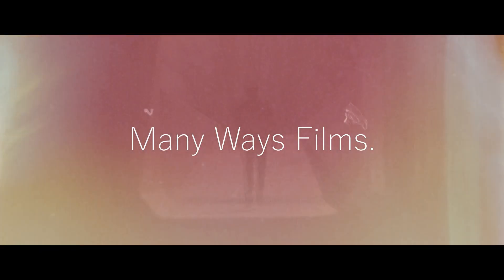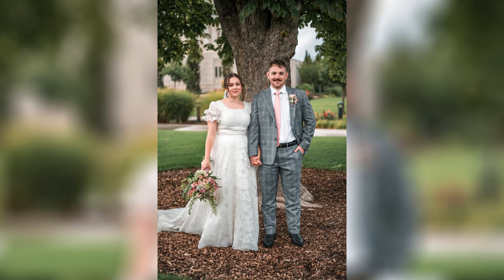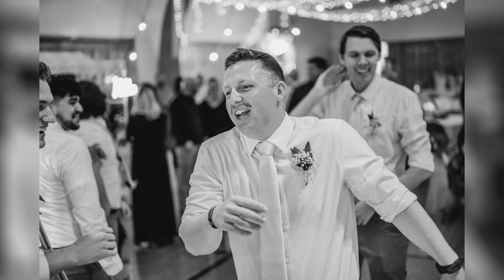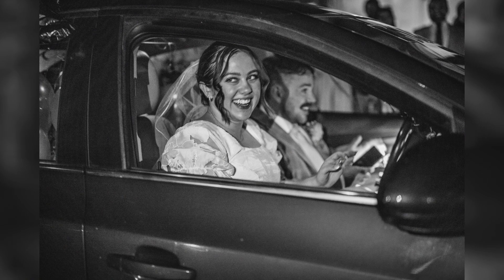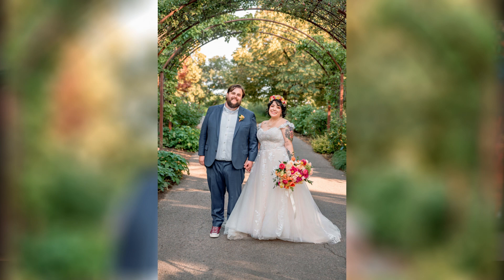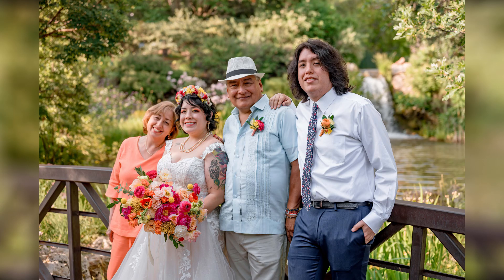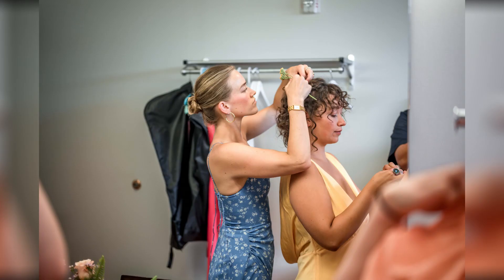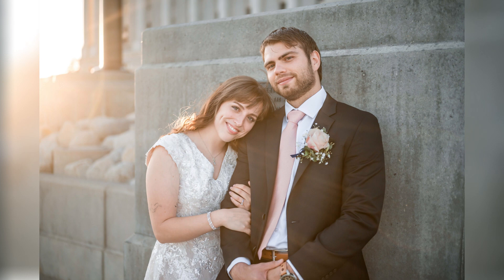Nikon Z8 for Portrait Photography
Hey everyone once again giving you (my opinion) about something and this time is about the Nikon Z8 when used for portrait photography which is how I use this camera 50% of the time.

Let me know what you think, are you considering getting one or would rather have a different camera?